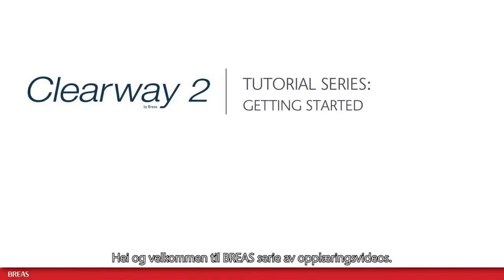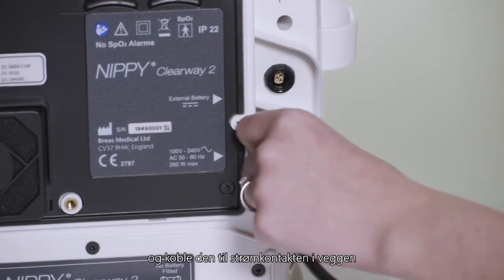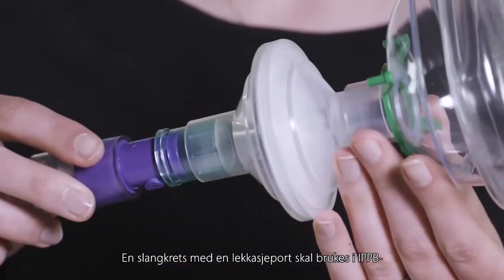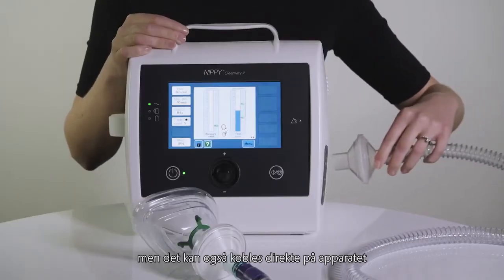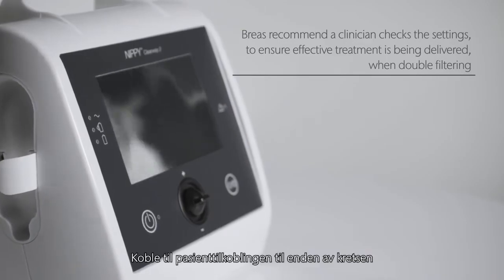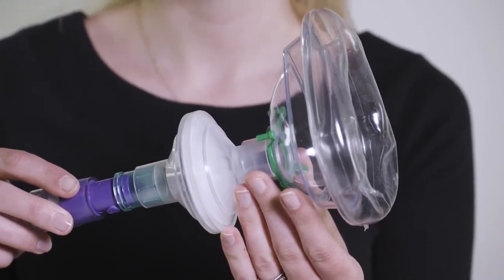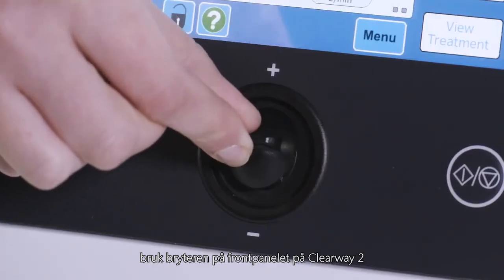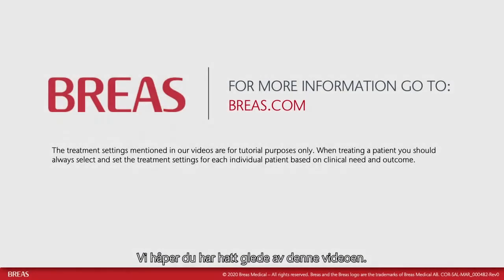Clearway 2 - Getting Started (Norwegian)